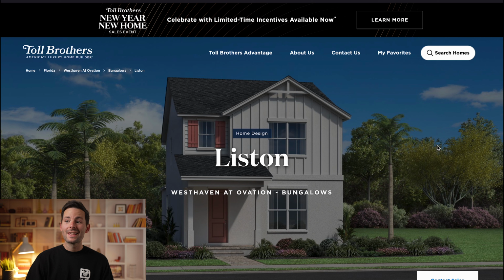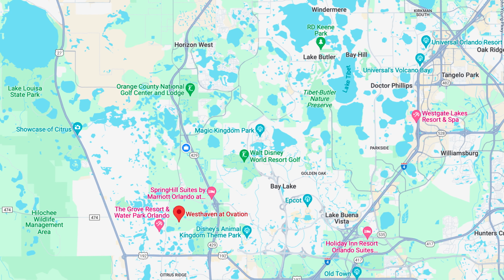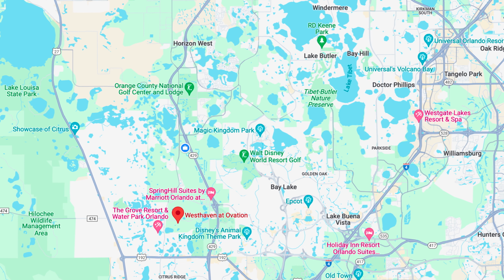Winter Garden Florida | Toll Brothers | Apartment Add On?!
Located in Winter Garden, FL, Westhaven at Ovation by Toll Brothers  is a new community offering three distinct collections of townhomes, bungalows, and single-family homes. With floor plans ranging from approximately 1,700 to over 3,800 square feet, these homes showcase Coastal, Farmhouse, and Craftsman-inspired exterior designs. Come tour this new model with me and see all that surrounds it! The Liston model offers the option to have a loft with a bedroom above the garage providing tons of options to do with this space!

I don't work for the builder I work for YOU! I work VERY hard to get you the best deal!

Benny Oliveri is a Realtor with EXP Realty.

This video serves as an informational and illustrative resource, reflecting the presenter's personal experiences. Results may vary as each situation is unique. The details, prices, and offers provided in this video are subject to change, and it is advisable to assess potential risks before taking any actions.